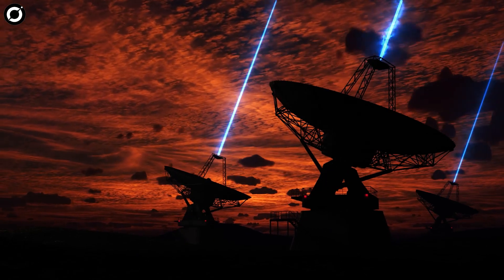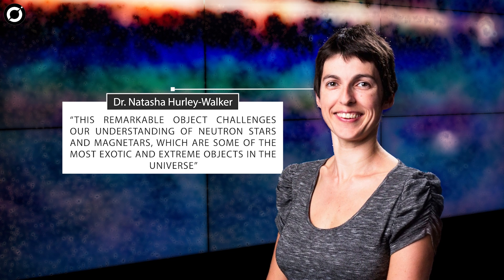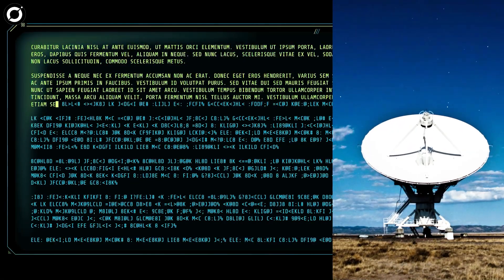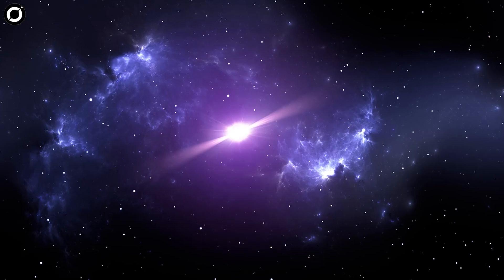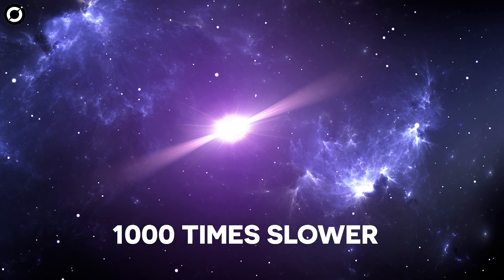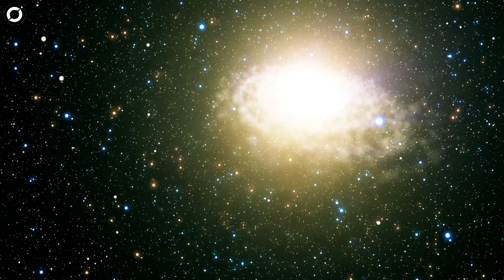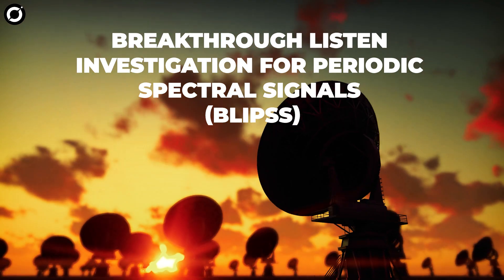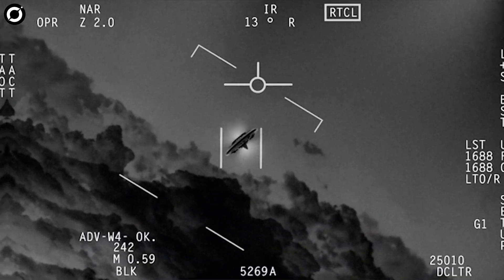Scientists Reveal Something Mysterious Is Sending Radio Messages To Earth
Mysterious radio messages from deep in space have been hitting Earth for decades, but the scientists who recently discovered them have no concrete explanation for the origin of the signals. For 35 years, the strange blasts of energy in varying levels of brightness have occurred like clockwork approximately every 20 minutes, sometimes lasting for five minute intervals. What's the truth behind these mysterious signals?